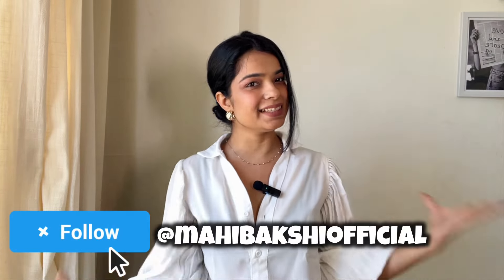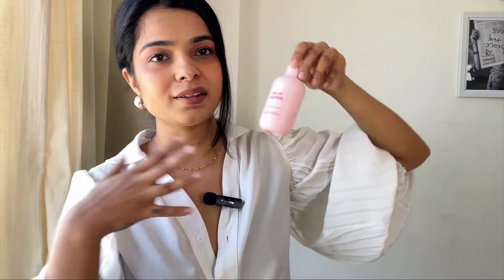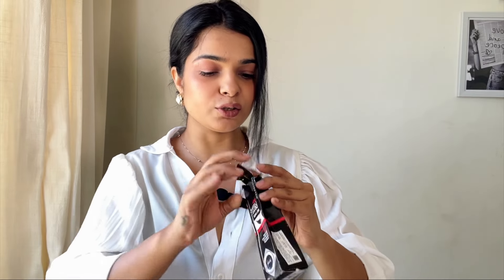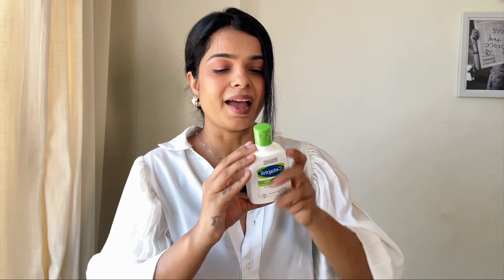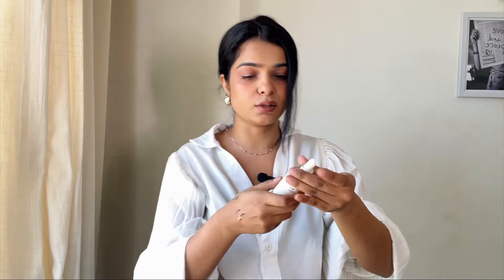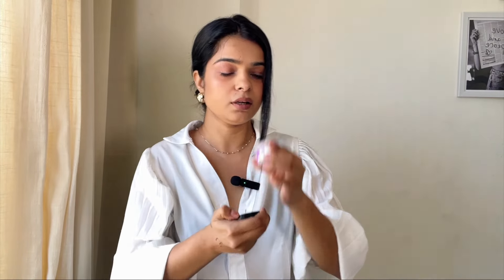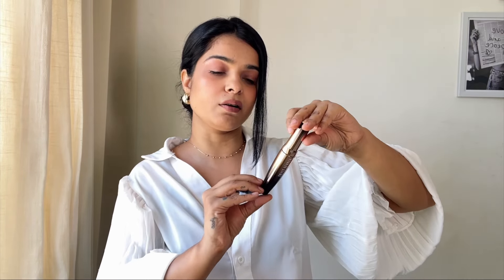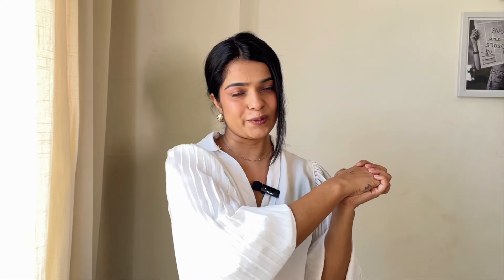Trying PREMIUM beauty brands from AMAZON!!! Is it real or fake? 🤫👀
Hi, Welcome to my digital family! ❤️

Press-On Nails I love:

Here's more of me :)

FAQs:
SHOT ON: Canon G7X Mark ii and iphone 13
Edited on Filmora and InShot.
much love,
Mahi ❤️